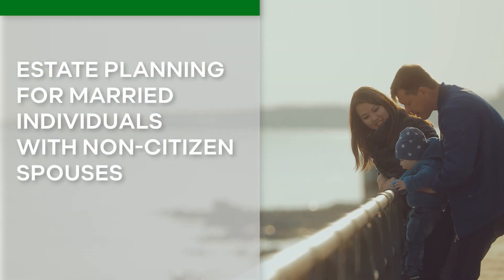Estate Planning Strategies: Married to Non-Citizen Spouse with Children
Love knows no borders! ❤️🌍 Join us for an enlightening video where we unravel estate planning strategies for couples with a non-citizen spouse and children.

From navigating international tax implications to ensuring a seamless inheritance for your loved ones, we've got you covered.

Click the link in our bio to watch now and discover the keys to building a rock-solid estate plan that transcends boundaries! 🗝️💼🌎

WANT VIDEOS ON ANOTHER TOPIC? LET US KNOW!

The Prenuptial, Postnuptial and Cohabitation Agreements Texas Handbook: Industry Focused & Relationship Driven
The Texas Divorce Handbook, Volume 2: 25 Dirty Tricks to Recognize and Guard Against
The Texas Divorce Handbook: Your Step-by-Step Guide to Successfully Navigating Texas Divorce

REGISTER! Learn to Protect You and Your Loved Ones Future...Estate Planning Webinar